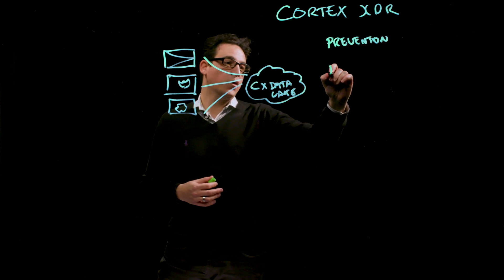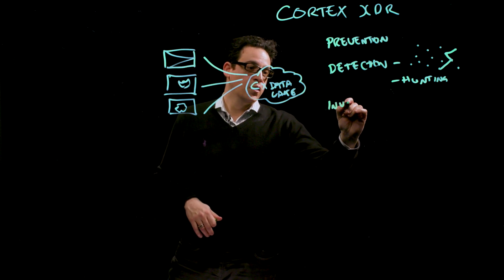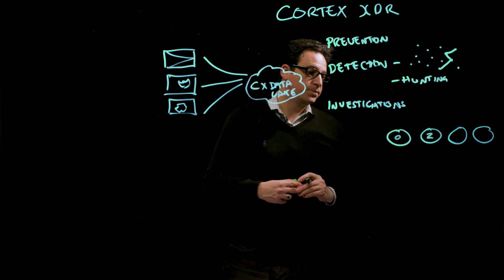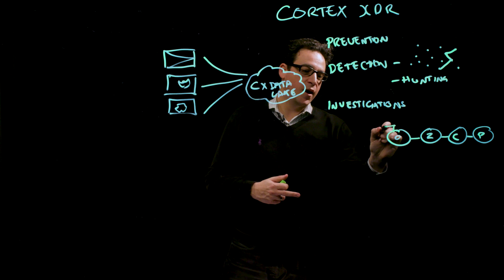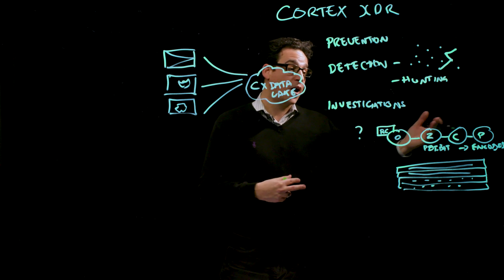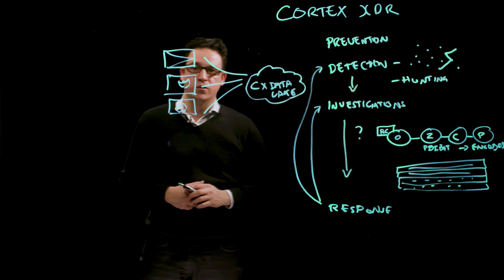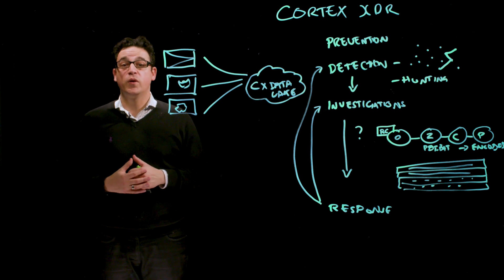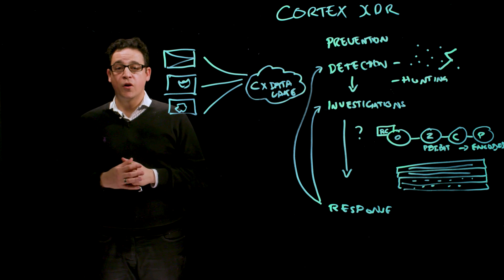Cortex XDR: Detection and Response Lightboard Video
Cortex XDR: Detection and Response Across Network, Endpoint, and Cloud Assets
Cortex XDR is the industry’s first detection response product to spend network, endpoint, and cloud data. It allows you to stop sophisticated attacks in their tracks with severe accuracy. It then allows you to adapt your defenses. See how this works in this video.